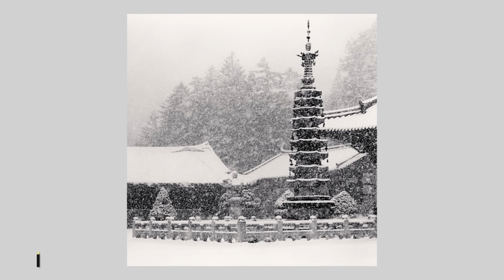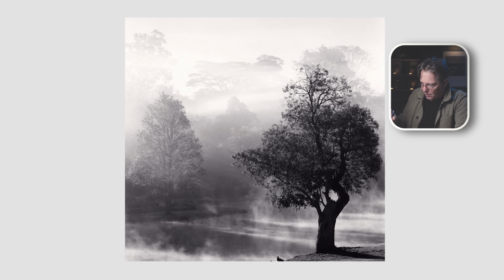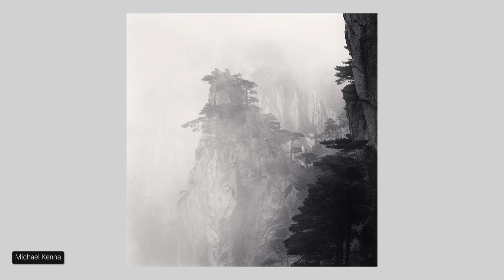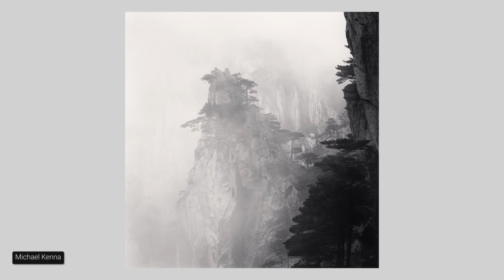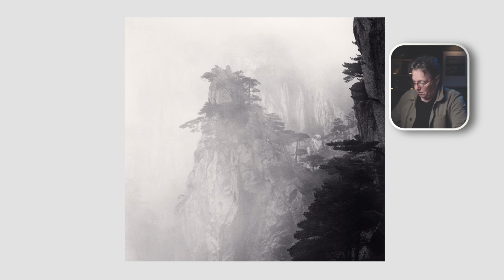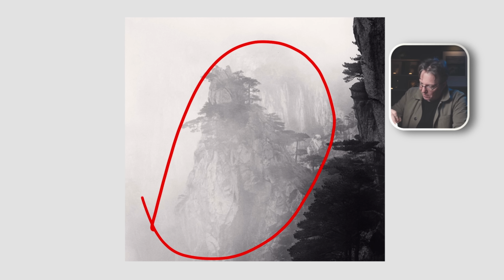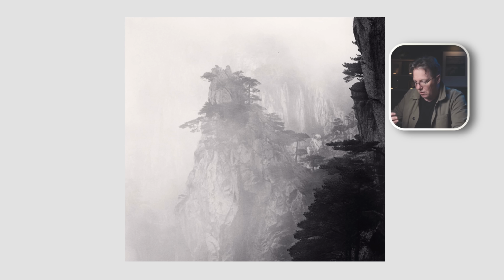The Fix Most Photographers Never Try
If your best photos still feel like accidents you can't repeat, this free primer is where to start. It's called 'Learning to See'.

About The Photographic Eye
The Photographic Eye is all about helping you see the world differently—through the lens of curiosity, craft, and connection.

I believe photography is more than just gear or technique. It’s a lifelong dialogue with light, emotion, and meaning.

I’m deeply grateful to the photographers who’ve shaped our visual language. If their work moves you, seek out their books, visit their websites, and support their legacy.

Let’s keep the spirit of photography alive—not just by taking pictures, but by truly seeing.